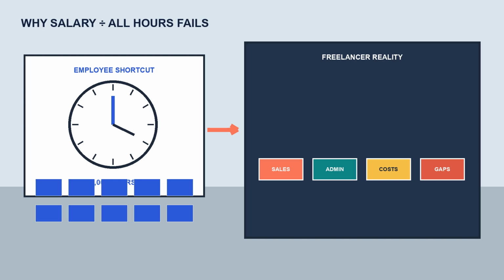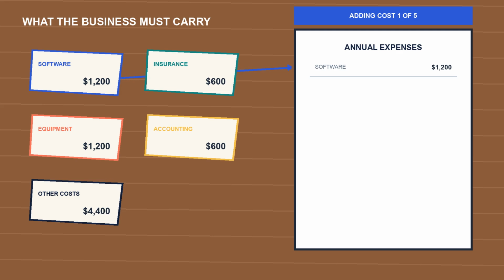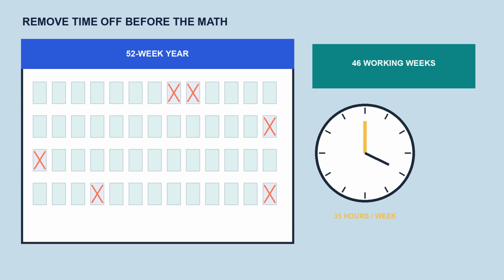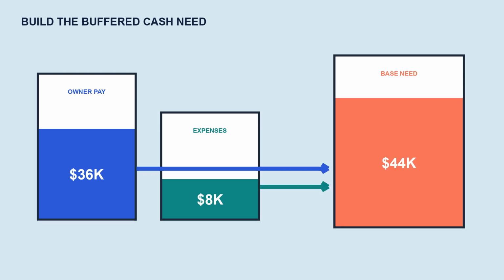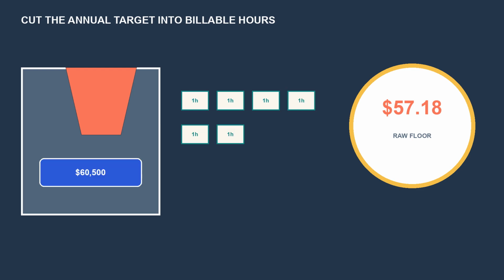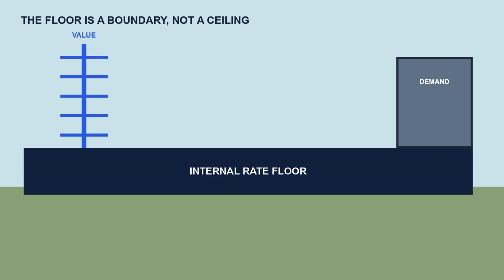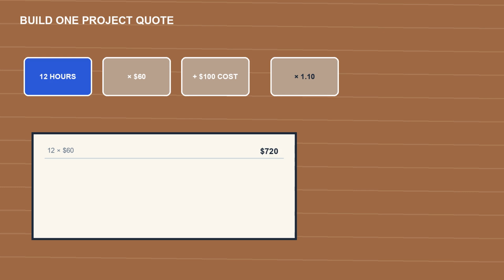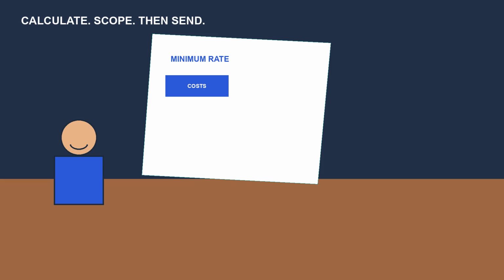Stop Charging Too Little: Calculate Your Freelance Minimum Rate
Calculate a transparent freelance rate floor before you send your next quote.

This walkthrough shows how to:

- list the annual business costs your work must carry;
- separate total work time from hours you can actually invoice;
- account for unpaid sales, proposals and admin;
- add your own buffer and tax-reserve choice;
- see every formula and intermediate result;
- turn the rate into a scoped project quote;
- state deliverables, exclusions, revisions and change requests.

Get the Freelance Minimum Rate Calculator with the editable workbook, two worked examples, quote worksheet and short phone-friendly guide:

The result is a planning floor, not a guaranteed market rate. This is educational business planning, not personalized tax or legal advice. It does not guarantee clients, billable hours, demand or income.

### Chapters

0:00 Calculate before you quote
0:40 Build the full equation
1:39 Workable vs billable hours
2:33 Add costs, buffer and reserve
3:59 Compare floors and choose a price
5:11 Turn it into a scoped quote
6:10 Final check before send